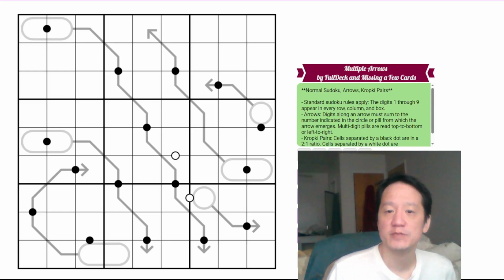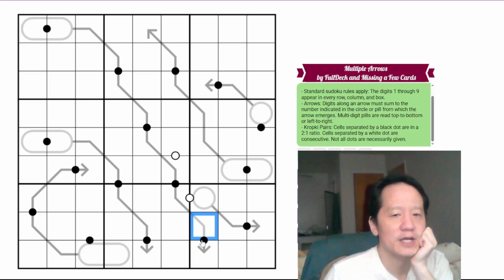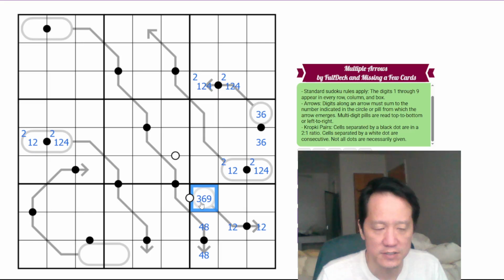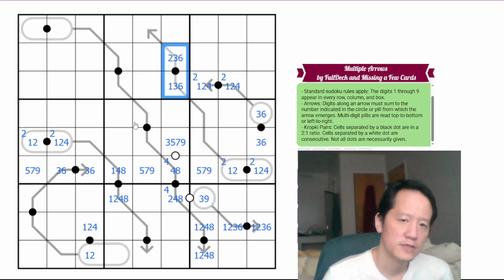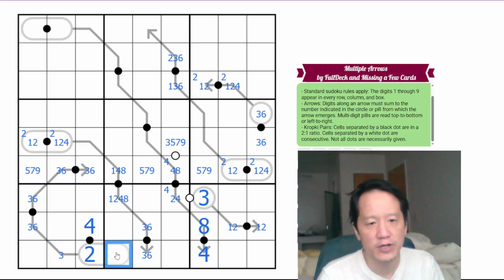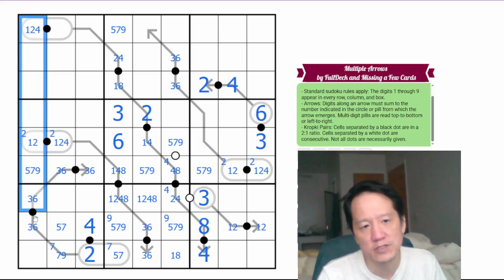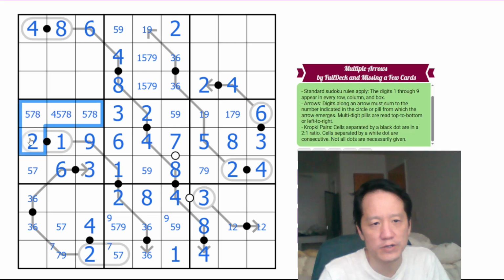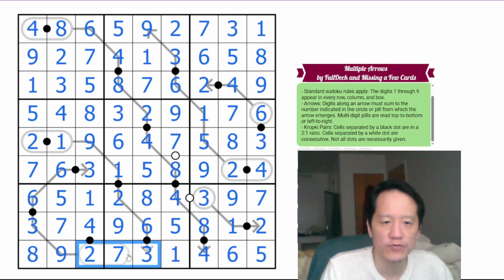Learn How To Sudoku with Multiple Arrows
Play along with Multiple Arrows by FullDeck and Missing a Few Cards